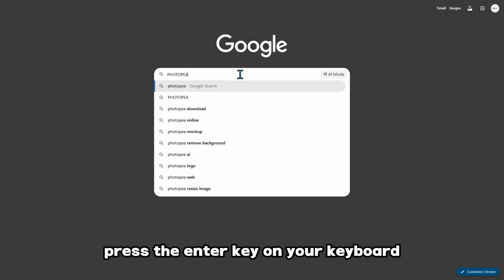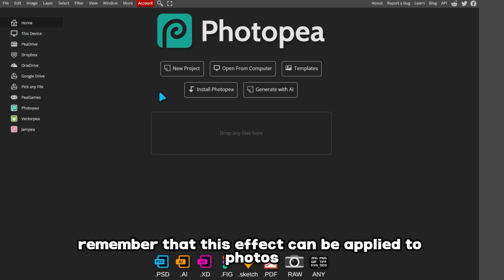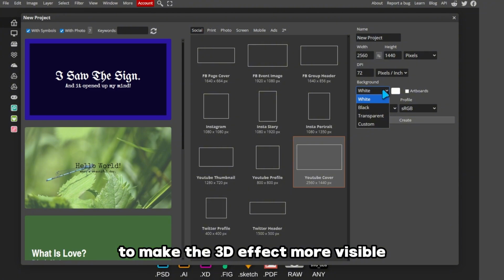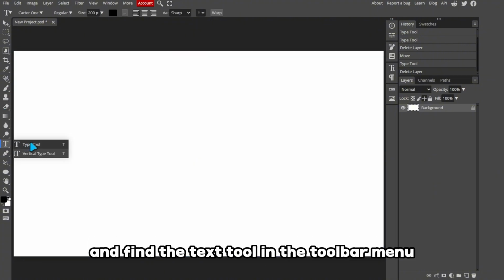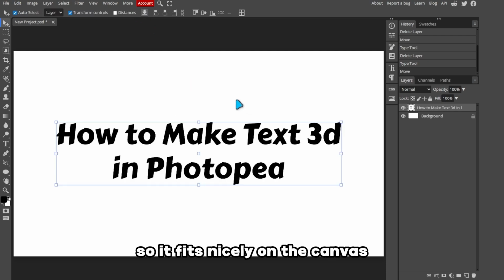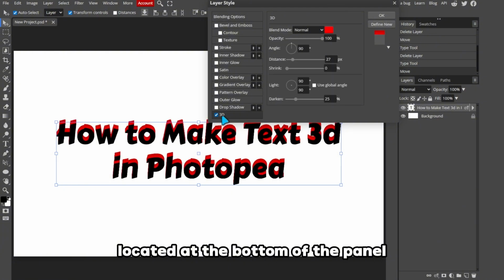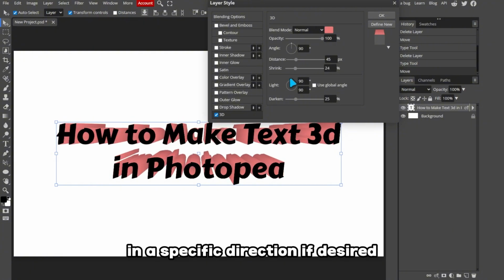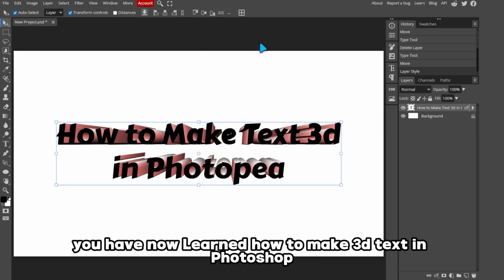How To Make Text 3D in Photopea (𝟮𝟬𝟮𝟲) | 100% WORKS | NO Yapping, To The Point! | FAST & EASY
(2026) Learn How To Make Text 3D in Photopea in this video (NO YAPPING + 100% WORKS!) | EASY FULL GUIDE, Everything You Need To Know! | Make Text 3D in Photopea